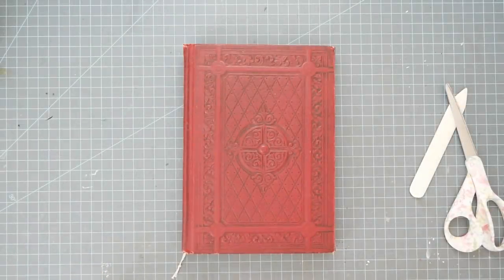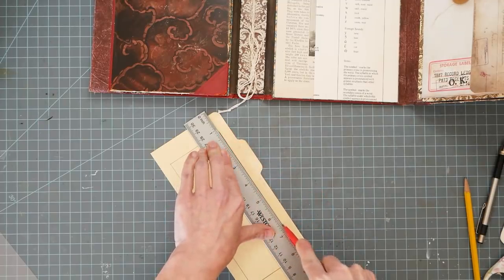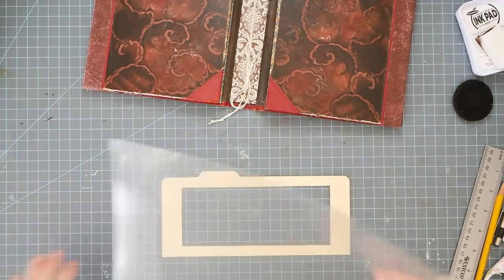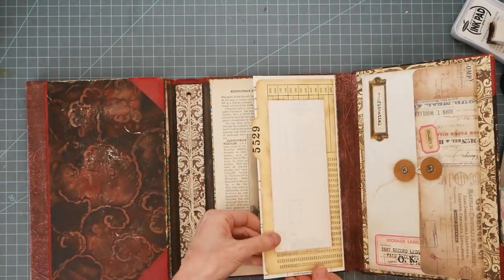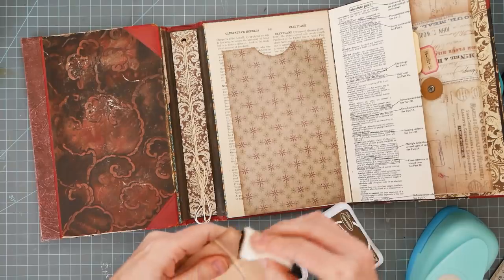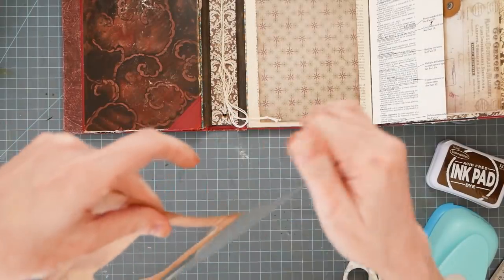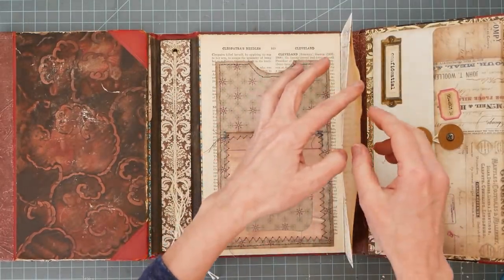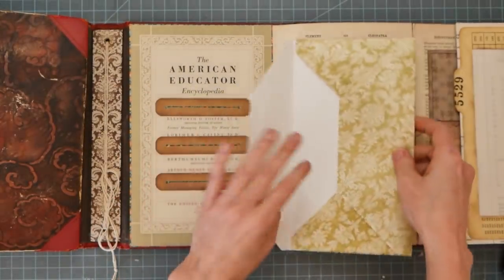From Discarded to Regarded - Lets Make a Lapbook - pt 8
part 9 will be coming soon =)

1 rotisserie chicken, remove meat from bones
1 sm onion, chopped
1 lg carrot, diced
2 stalks celery, chopped

 - In large pot, submerge bones with onion and carrot in water (10-12 cups), simmer for at least an hour.

Remove bones/skin from stock and add:

meat from chicken, chopped into bite sized pieces
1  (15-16 oz) can hominy (white or golden, you can add 2 cans, if you like)
1  (16 oz.)  jar of salsa verde (roasted is preferred)
1/2 of a 7 oz. can of Herdez Ranchera Salsa (or Herdez Salsa Taquera, its my favorite!)
( this is what the can looks like
If this isn't available, sub with 1 tsp. chile ancho powder and 1/2 c. red salsa of any kind.

1 tsp. cumin powder
1/2 tsp. garlic powder  or 2 chopped fresh cloves

Simmer for at least 30 minutes.
Crush finely a few handfuls of corn tortilla chops and add to the soup.  This helps bind the broth a little and adds a great toasted flavor.

Serve with fresh chopped cilantro,  julienned radishes and lime wedges  to squeeze over cilantro and radishes.

My ultimate favorite paper trimmer
Hammermill Paper (what I like to print my ephemera on)
My favorite parchment paper
PVA glue of choice
My inkjet printer
My laser printer
Unbleached deli papers
UHU glue sticks

Avery Clear Shipping Label paper:
pack of 25
Avery plain white shipping label paper:
pack of 25
pack of 100
Avery Kraft Shipping label paper
(these are 2 labels per 8.5"x11" sheet, but I still like them for some things)
Honest to Goodness Avery Matte Sticker Paper